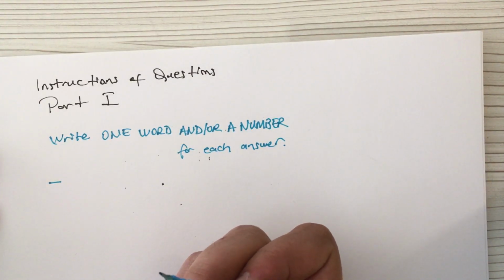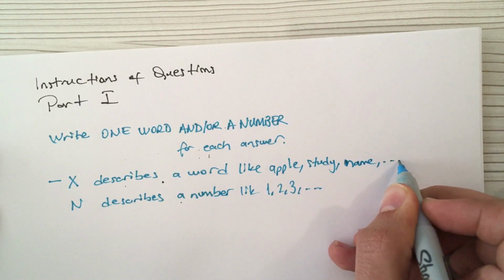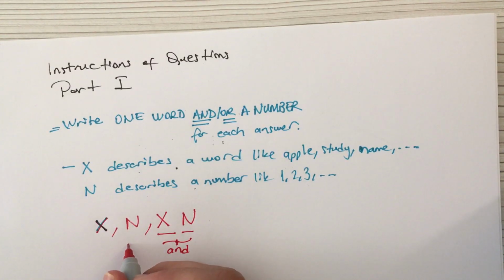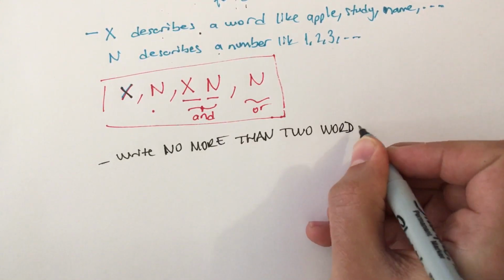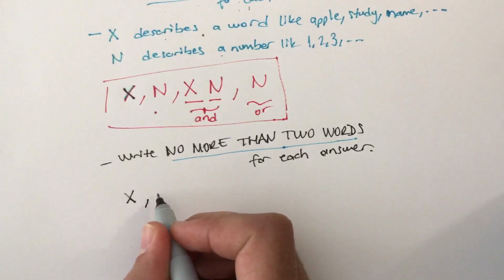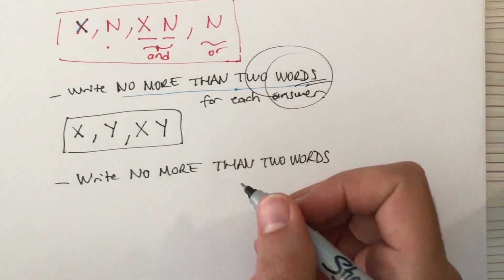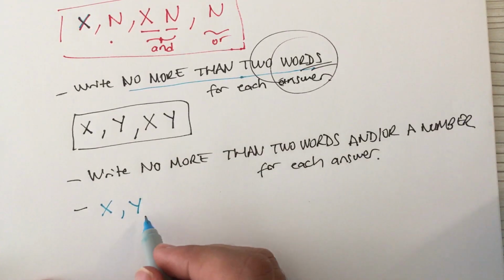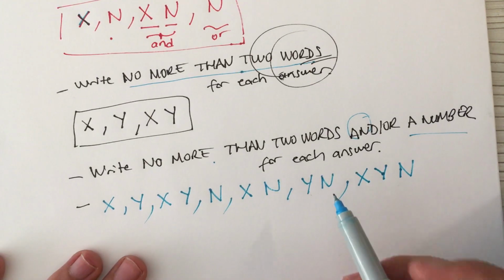IELTS reading and listening tips and tricks for instructions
This video explains step by step IELTS tips and Tricks for the Instructions of Reading and Listening Academic and General Test was explained.

Hello everyone.
I would like to share my IELTS preparation Journey with you.
During my IELTS Exam Study, I learnt many useful strategies, tips and tricks, and I would like to share them with you.  In my youtube channel, I will be showing you the methods I used to prepare for IELTS.

While applying the methods, I got 6.5 in IELTS Academic, which was enough for me to get an acceptance from a university.  Hope you will find the methods useful and use them in your exam to get high scores.  We can also improve the methods together and share your thoughts with me.

Allrighty,
Today’s topic is Instructions of Questions – Lets say it is Part I.
If you took an IELTS Test, you are already familiar with the instructions.
Please, please, please Read them carefully.

IF the instruction says,
Write ONE WORD AND/OR A NUMBER for each answer.
Lets formulize our answers
The all possible answers would be: X, only N, X N.
X describes a word: like apple, study, Jason, etc.
n is a number like 1,2,3,..

The another example is
Write NO MORE THAN TWO WORDS for each answer.
IT is always uppercase and bold letters.
The all possible answers would be: X, Y, X Y.

Write NO MORE THAN TWO WORDS AND/OR A NUMBER for each answer.
The all possible answers would be: X, Y, X Y N, X N, Y N, only N

While transferring your answers to the answer sheet, please be careful . We can discuss and share the ideas.  So please share your ideas with me.

Best wishes in your studies.

IELTS is jointly owned by the British Council, IDP: IELTS Australia and Cambridge English Language Assessment. This youtube channel and its videos, exam tips and strategies are not endorsed or approved by British Council, IDP: IELTS Australia and Cambridge English Language Assessment.